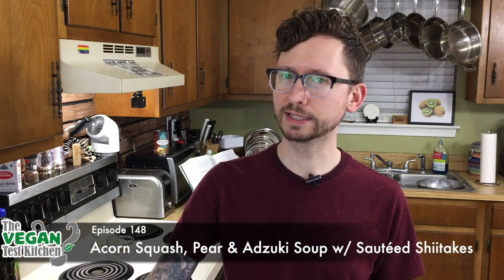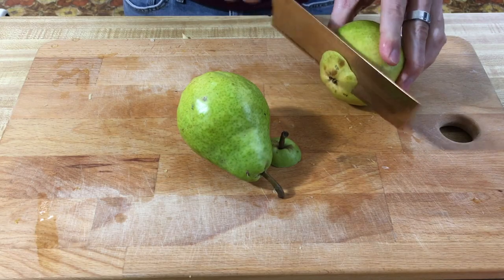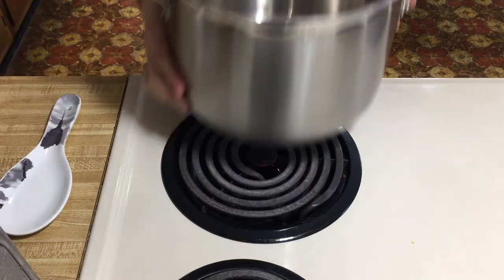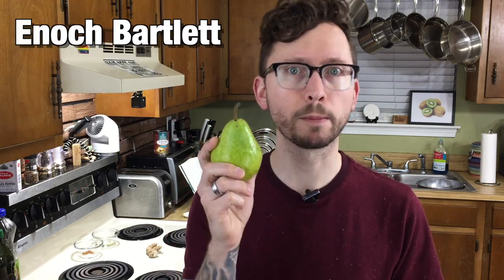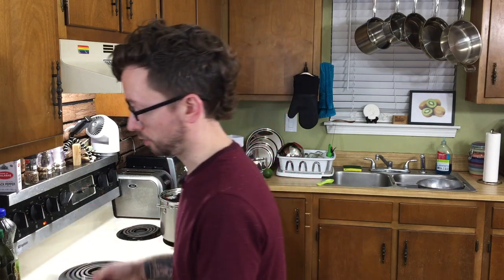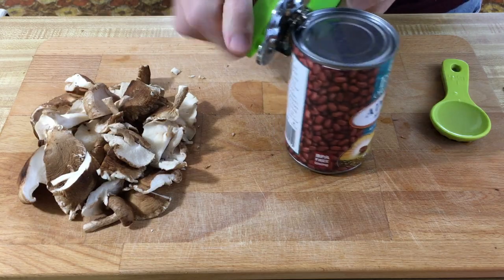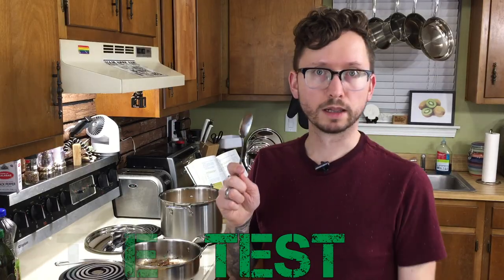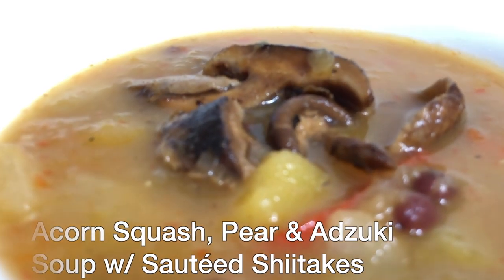Acorn Squash, Pear & Adzuki Soup w/ Sautéed Shiitake Mushrooms | The Vegan Test Kitchen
Perfect for fall or winter, this soup has just about every vegetable, and fruit you can find. Acorn squash, pear, and adzuki beans fill this creamy soup from the Veganomicon, and it even has a delightfully salty sautéed shiitake topping.
*gluten free

Acorn Squash, Pear, and Adzuki Soup w/ Sauteed Shiitakes:
2 tbsp peanut oil
1 large yellow onion, cut into 1/4 inch slices
1 red bell pepper, cut into 1/4 inch slices
2 tsp minced ginger
2 cloves garlic, minced
1/2 tsp salt
1/2 tsp Chinese five-spice powder
2 acorn squashes, seeded/peeled, cut into 3/4 inch chunks
2 firm Bartlett pears, peeled/seeded, sliced into thin (not paper thin) slices, roughly 1 inch long
4 cups vegetable stock
1 (15 oz.) can adzuki beans, drained/rinsed
about 1 tbsp fresh lime juice

Mushrooms:
4 oz. fresh shiitake mushrooms, sliced in half (about 1 1/2 cups)
2 tsp peanut oil
1/2 tsp toasted sesame oil
1 tbsp soy sauce